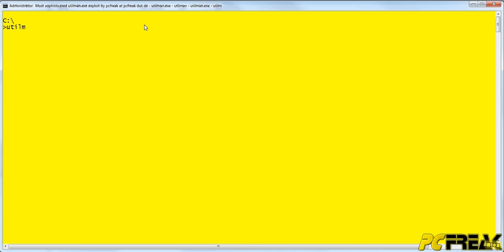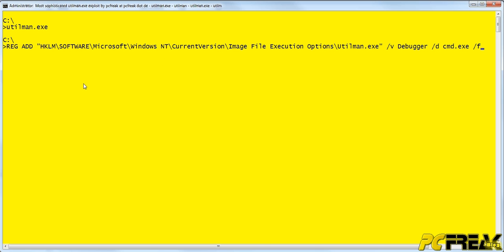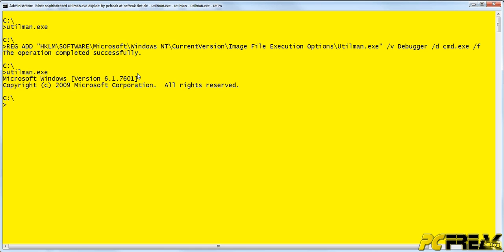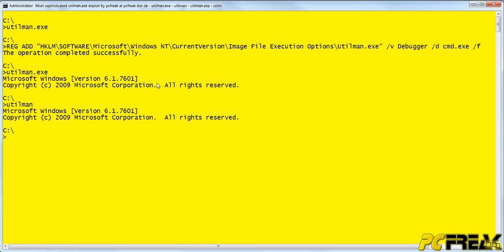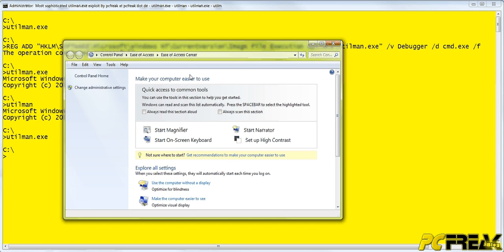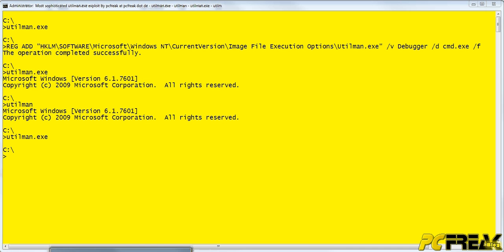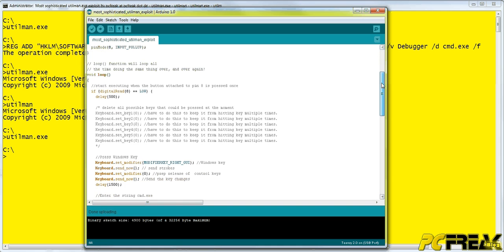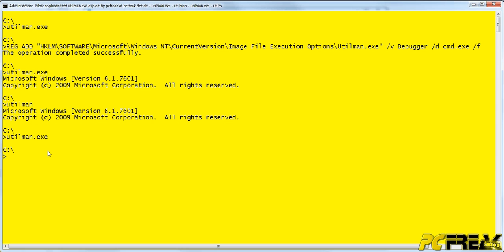The most sophisticated utilman.exe exploit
This video shows, how easy it is to use the utilman exploit on a Windows 7 machine. This method is totally different, since it does not rename or copy any system file. It works just by adding a registry key.

This method could easily be used by Teensy 2.0 or USB Ruberducky working as USB HID (Human Interface Device).